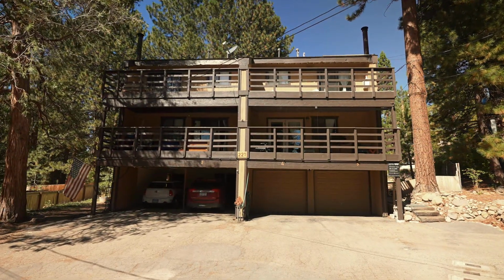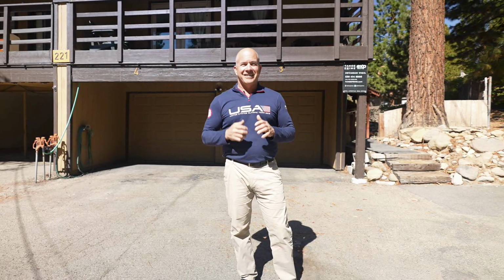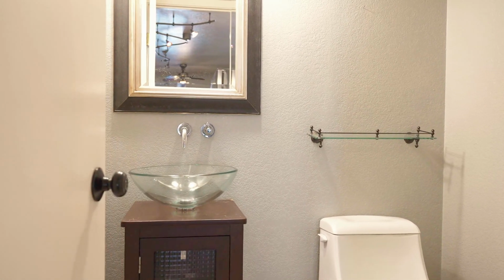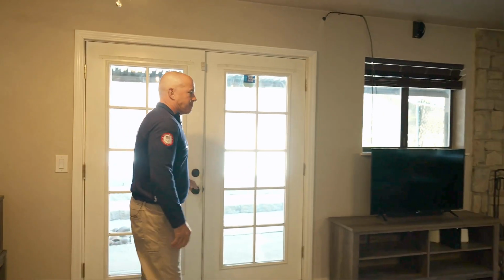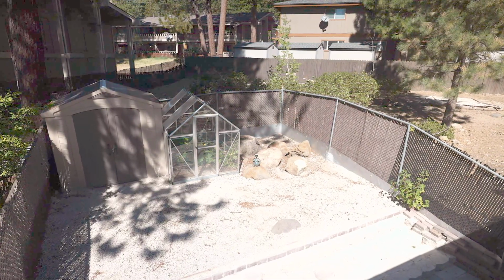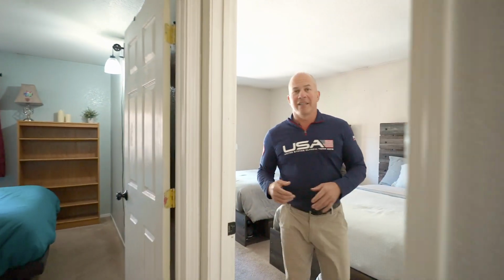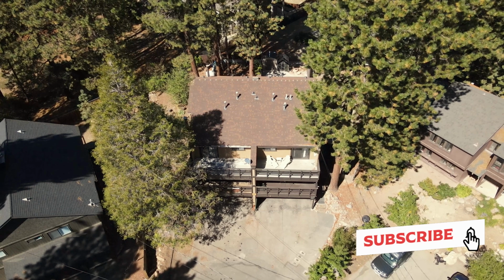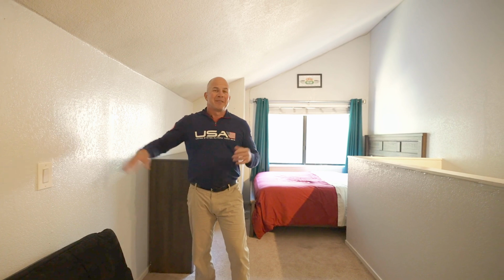Touring this EXCEPTIONAL COZY LITTLE Tahoe Condo in Incline Village, Nevada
Start Saving, Start your Move NOW!

🛏️ 3 Bedrooms
🛁 2 Bathrooms (1 full, 1 half)
🌲 1,395 sqft
🚗 1 garage space
🪚 Condominium
📅 Built in 1980
💰 Annual tax: $3,173
💎 $775,000 (Sold on 05/17/2024)

Listing provided by
Jovanah McKinney S.0196488
eXp Realty

Thinking of living in and moving to the Nevada side of Lake Tahoe?

Tahoe Tony Tuoto
Top Agent • Luxury Real Estate Specialist
Managing Broker NV BS.144620
eXp Luxury Incline Village Lake Tahoe

Timecodes:
00:00 ➤ Intro to 221 Lark Court #3
00:11 ➤ Condo Info + Amenities
00:37 ➤ Garage
01:19 ➤ Entryway/Main Entrance
01:32 ➤ Great Room, Fireplace
01:55 ➤ Half Bathroom
02:17 ➤ Kitchen
02:46 ➤ Backyard
03:11 ➤ Deck
03:59 ➤ Additionals: Wall Saying!
04:26 ➤ Upper Floor
04:31 ➤ Full Bathroom
04:34 ➤ Primary Bedroom
05:07 ➤ Bedroom 2
05:53 ➤ Laundry Room
06:09 ➤ Loft/Bedroom 3
06:39 ➤ About Tahoe Tony
07:15 ➤ Wrapping Up